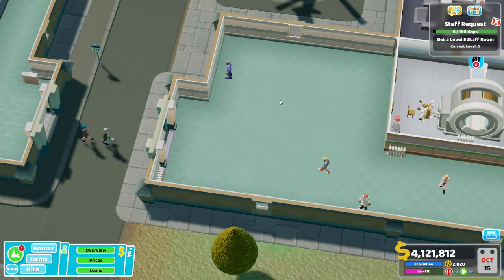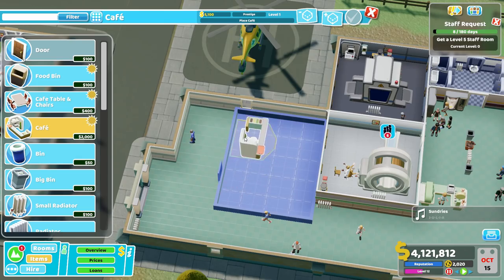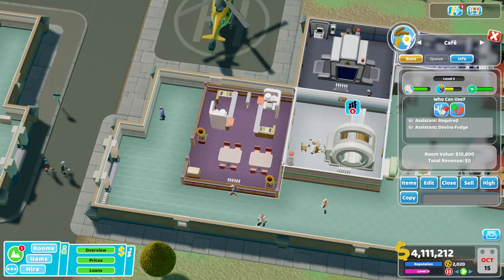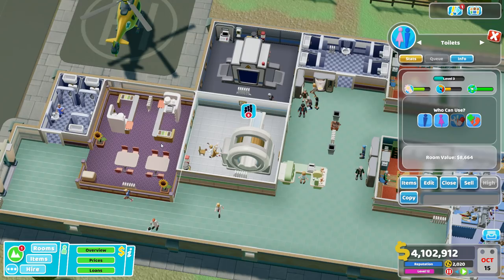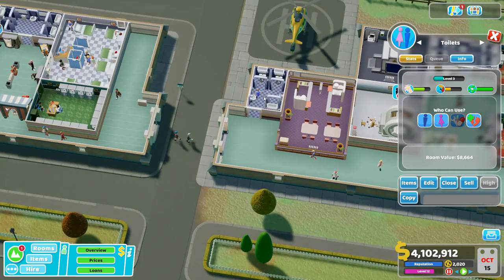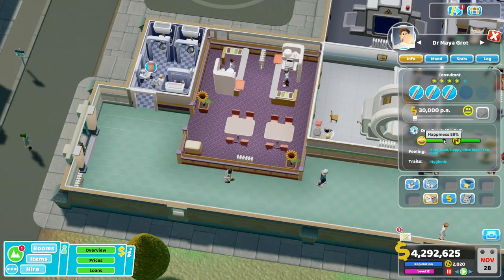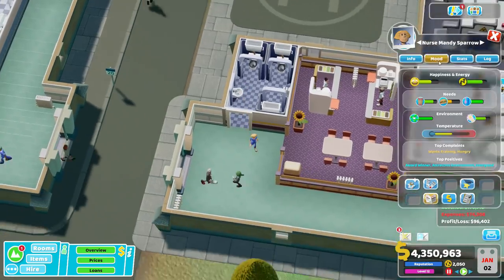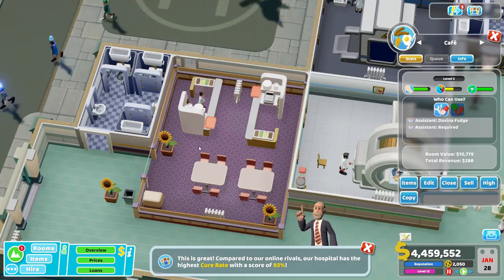Two Point Hospital Strategy & Tactics Quick Tip: The Staffé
The Café is like a powerful experimental drug for your hospital. If taken improperly, it will poison the whole building. However, taken in limited doses in strictly controlled conditions, it actually has some health benefits for your whole organization. Also who wouldn't want some strategic prairie dogging to give their hospital a boost?